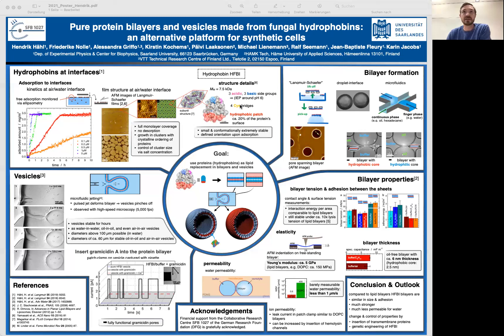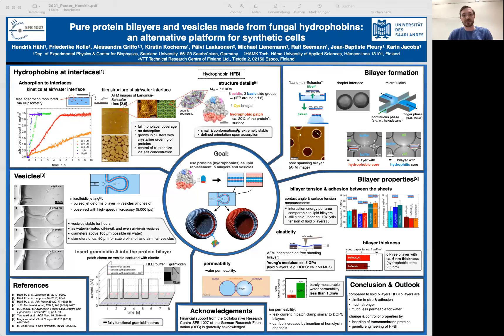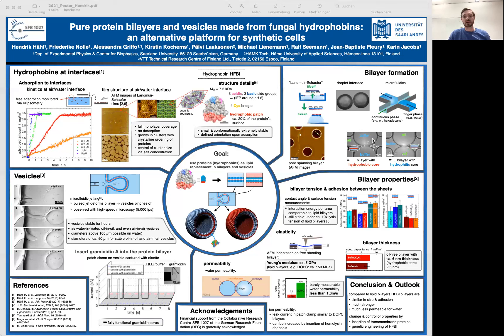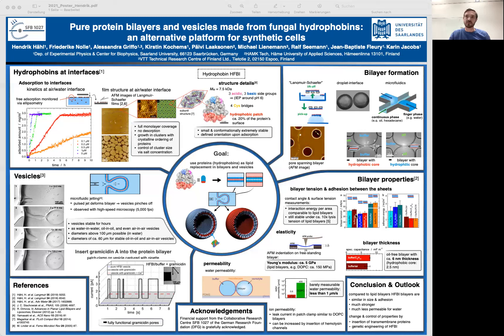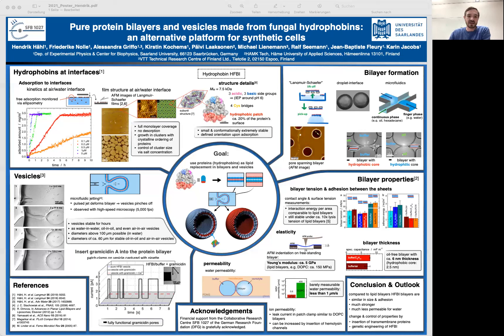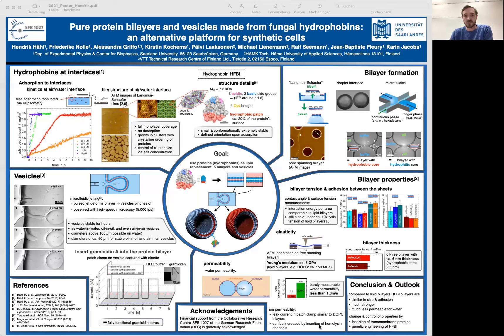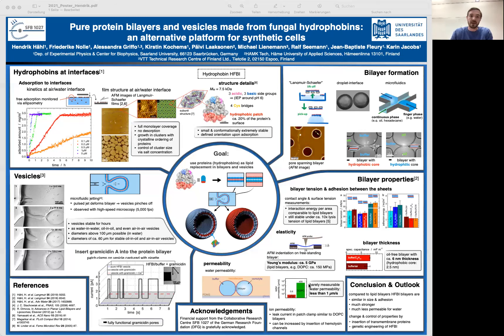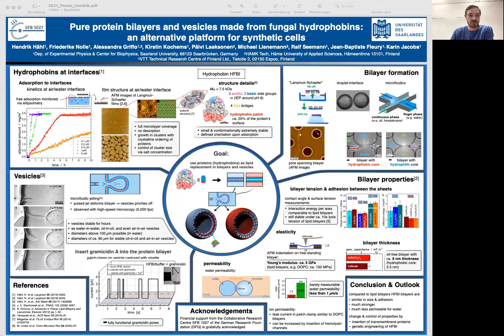SynCell2021Poster Session: Hendrik Hähl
Pure protein bilayers and vesicles made from fungal hydrophobins: an alternative platform for synthetic cells
Hendrik Hähl, Friederike Nolle, Alessandra Griffo, Kirstin Kochems, Päivi Laaksonen, Michael Lienemann, Ralf Seemann, Jean-Baptiste Fleury, and Karin Jacobs